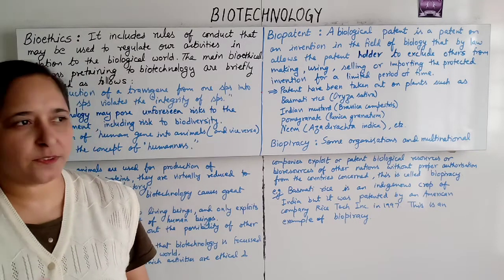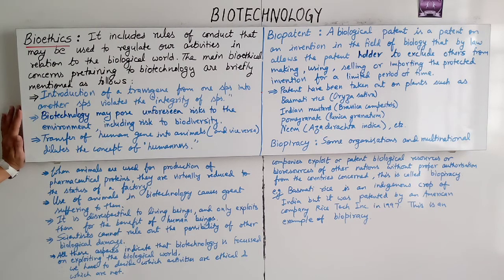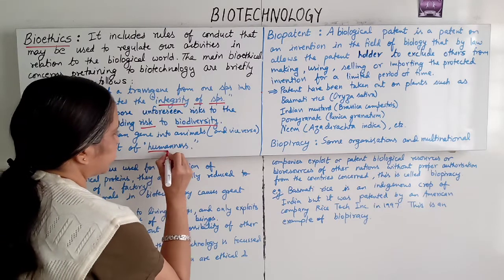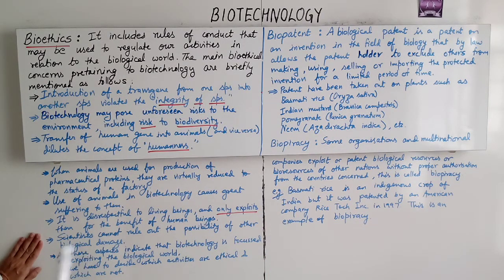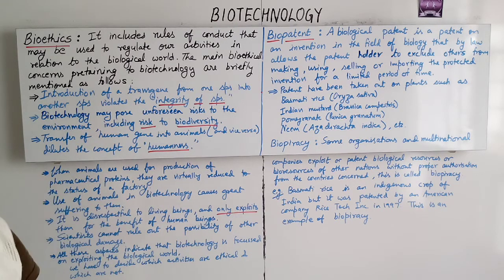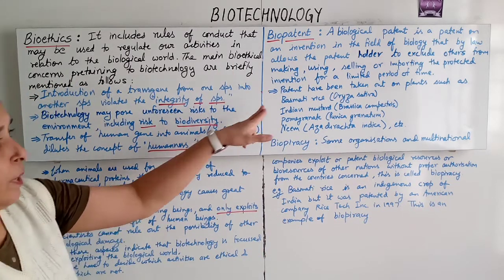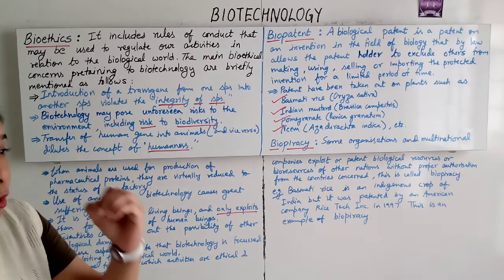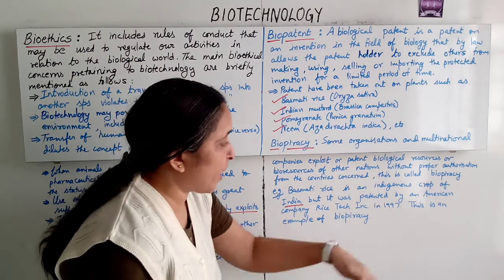BIOTECHNOLOGY 02 ||BIOETHICS,BIOPATENT & BIOPIRACY ||CLASS 12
Hope this video will be helpful for your studies. Here we will study  Bioethics,Biopatent & Biopiracy  .